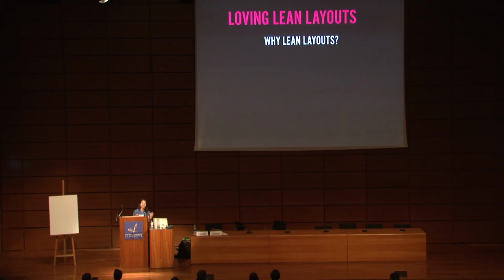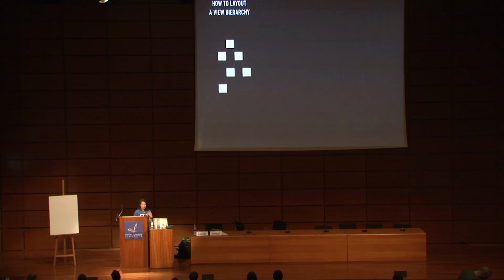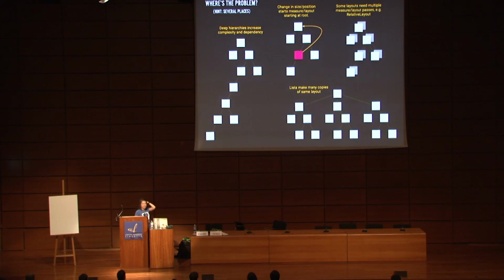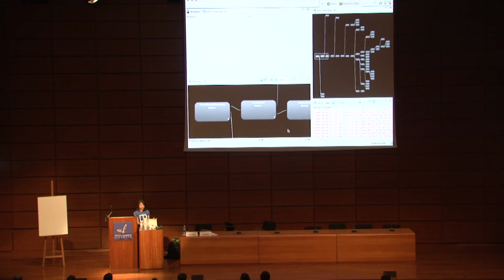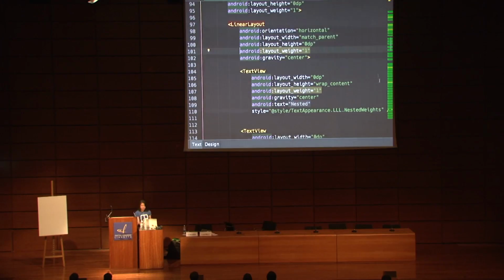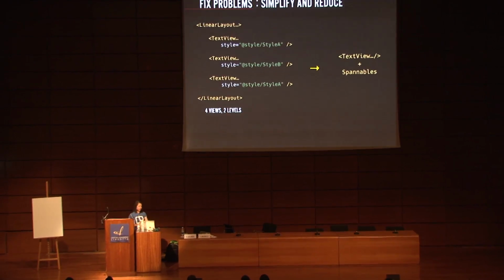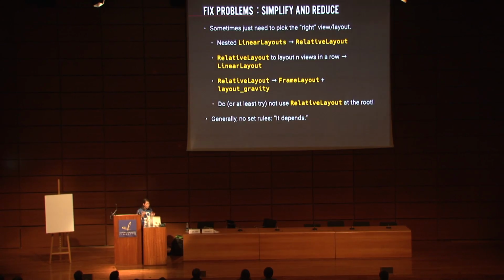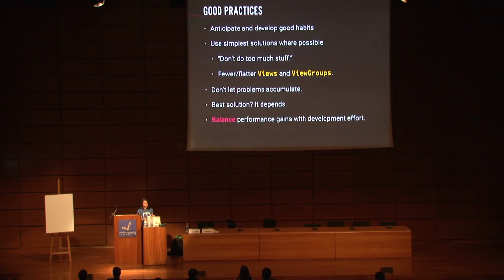Droidcon Italy 2016 - HuyenTueDao talk